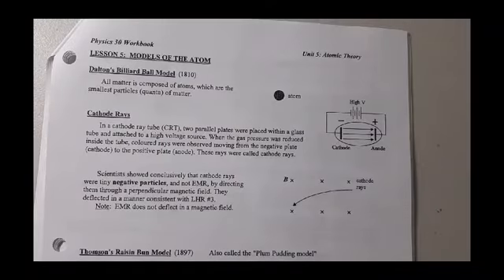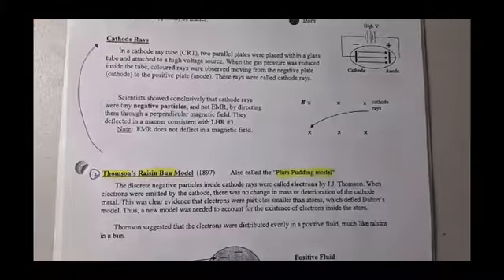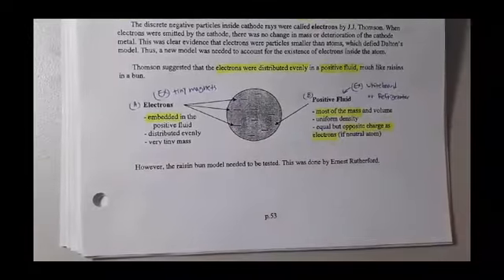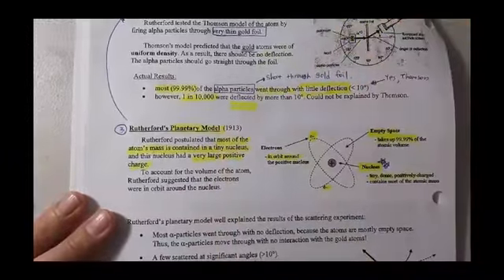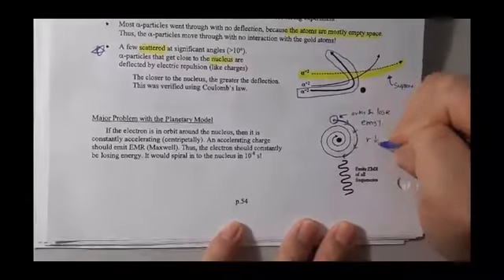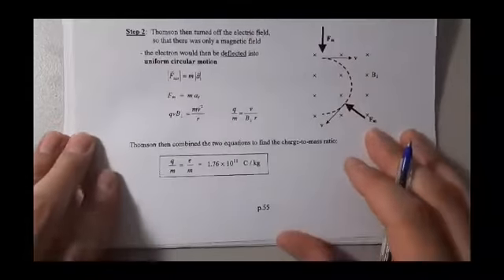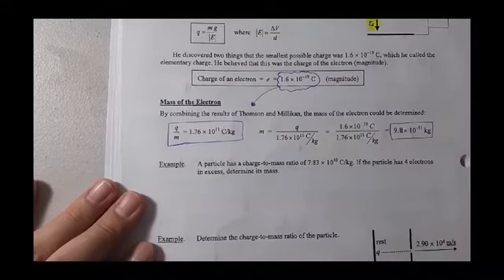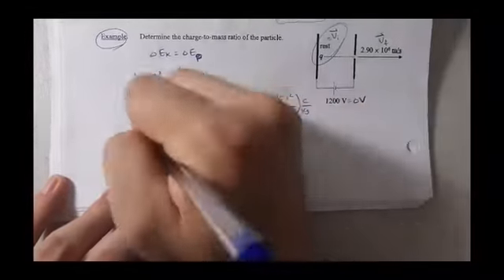Atomic Models and Properties of Electron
Atom models developed by various scientists, such as Dalton, J.J.Thompson, Rutherford, etc., are stated in this video. Famous experiments such as the cathode ray tube and the gold-foil experiment were also investigated in this video.